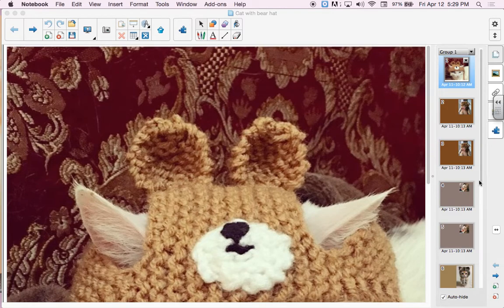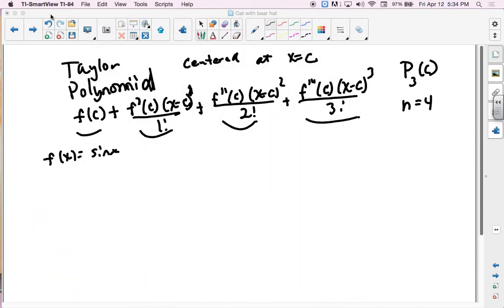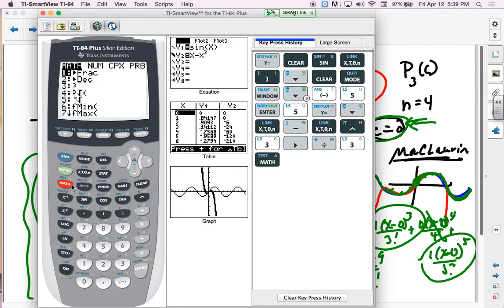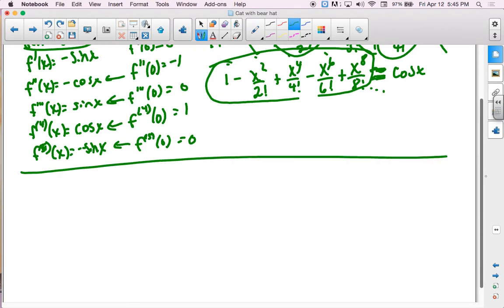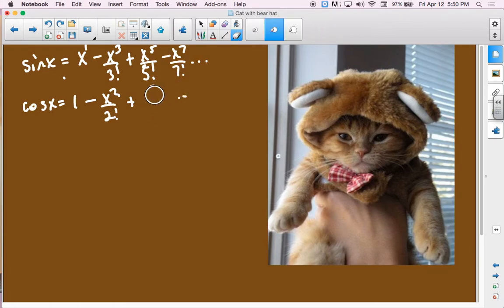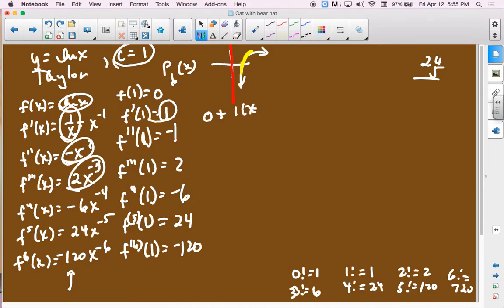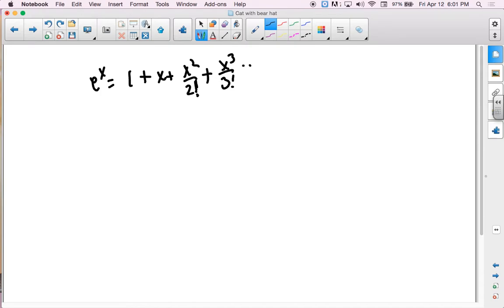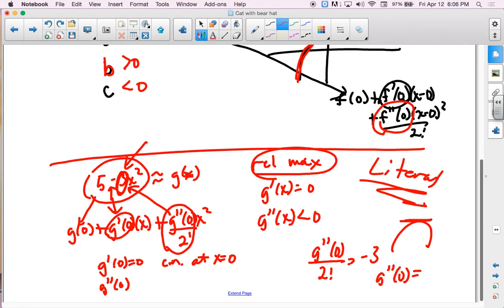Taylor and Maclaurin Polynomials